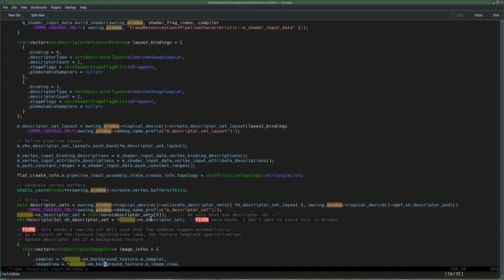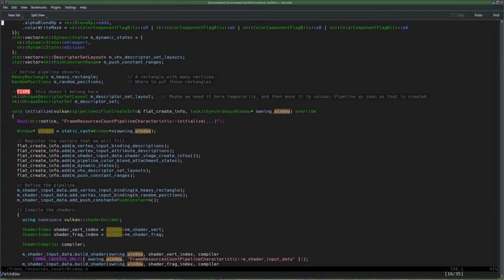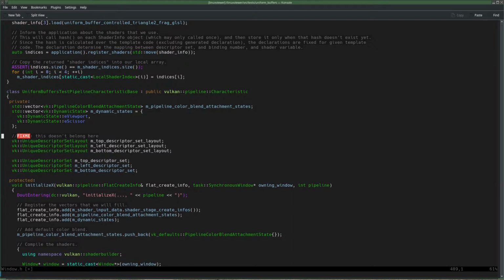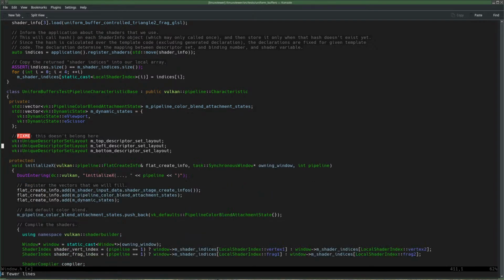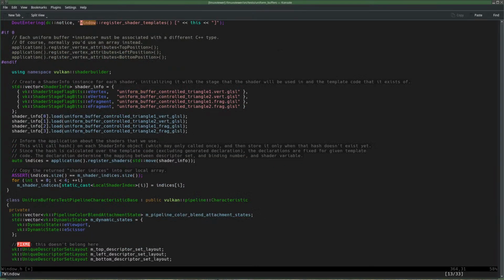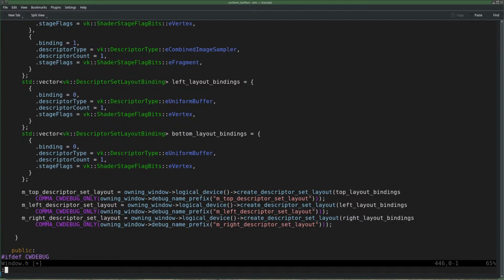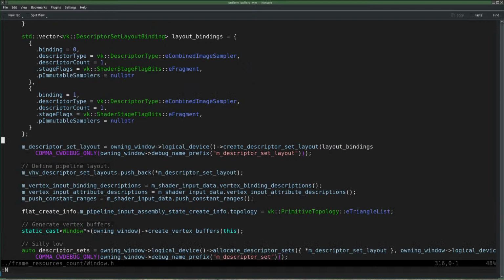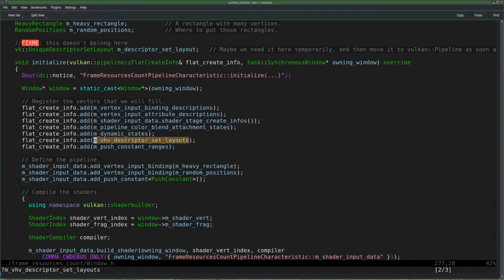C++ programming: live development of vulkan engine. Pls manually switch to HD if needed.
Still working on automatic generation of GLSL declarations and the related pipeline layout (all descriptor types and push constants). I moved the single descriptor set that I had from the Window class to the pipeline factory, bringing the code that parses the shaders and that creates the descriptor layout closer and in the right order.